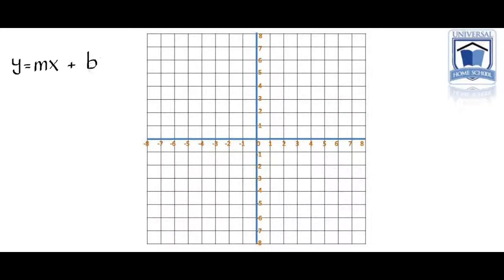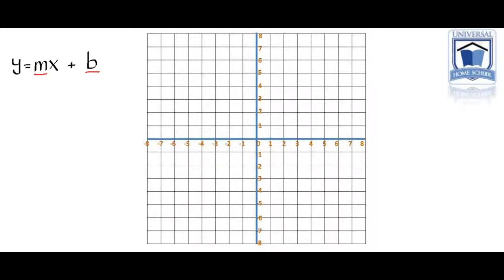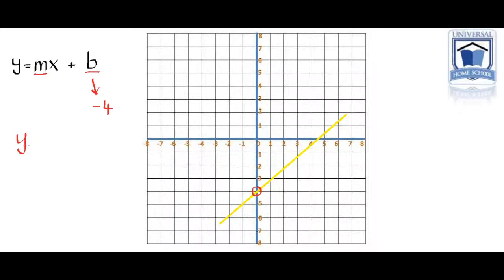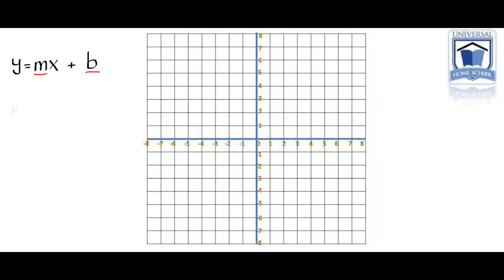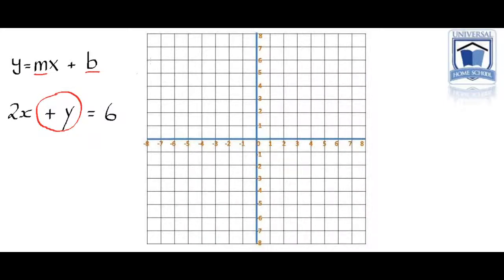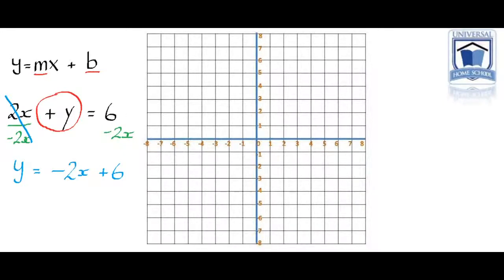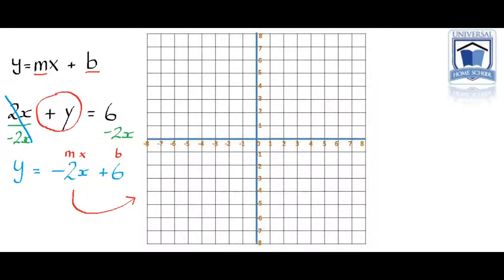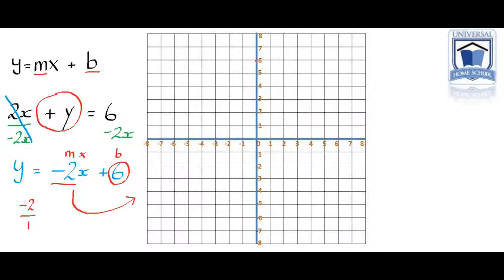Slop Intercept Form